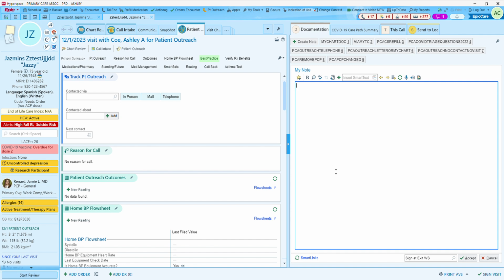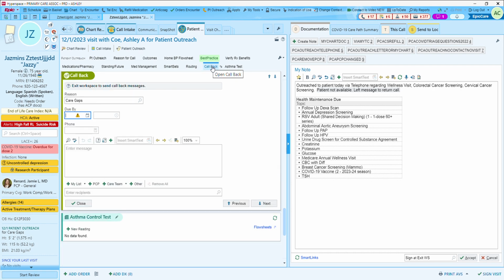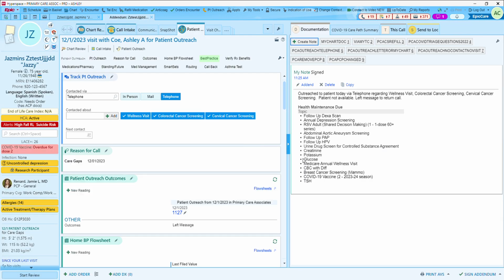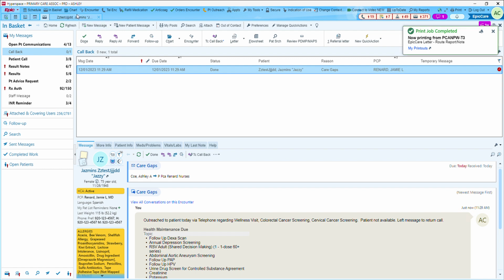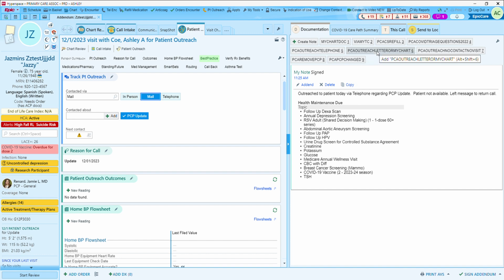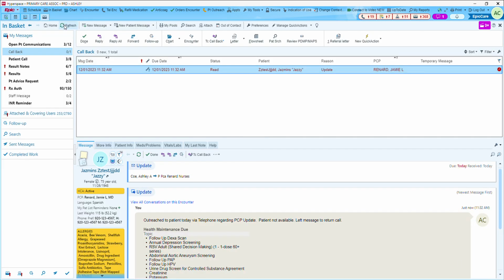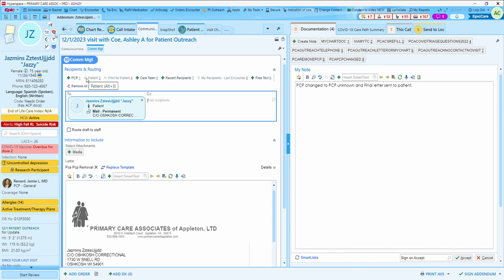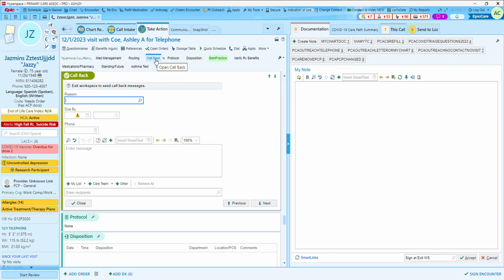PCA Patient Outreach Demo